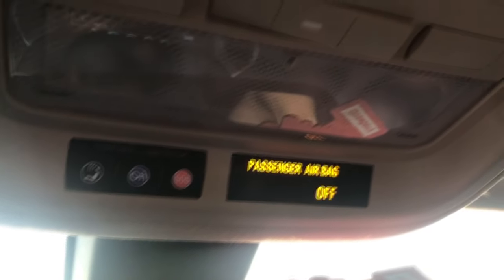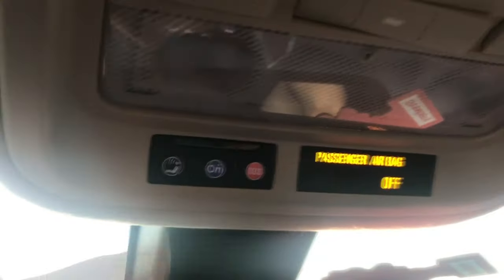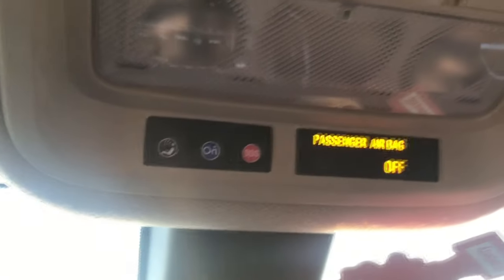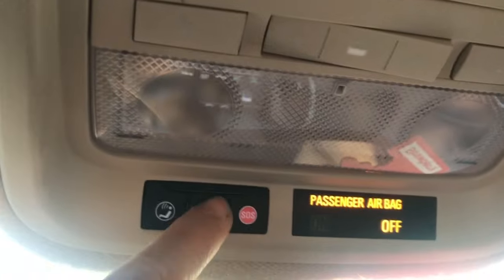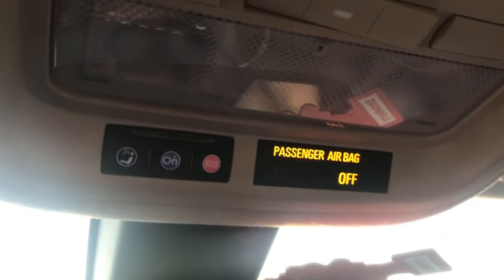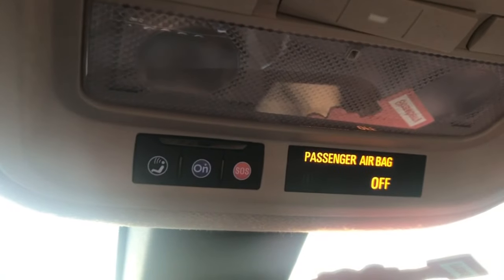How to Deactivate OnStar as Fast As Possible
Thank you for the love and support! Folks, here is direct tutorial on how to deactivate Onstar. Many people live day by day not realizing what is happening behind the scenes with their OnStar equipped vehicle. Today I explain the truth behind OnStar and show you how to deactivate OnStar quickly.

onstar commercial,
onstar emergency,
onstar wifi,
onstar app,
onstar plans,
onstar crash,
onstar pistol p,
onstar review,
onstar hack,
onstar accident,
onstar activation,
onstar accident detection,
onstar ad,
onstar advisor,
onstar activation process,
onstar automatic crash response,
onstar anti theft,
onstar antenna water leak,
onstar buick,
onstar bluetooth,
onstar benefits,
onstar bluetooth pairing,
onstar bluetooth conversion kit,
onstar blonde joke,
onstar bluetooth hack,
onstar buttons in car,
onstar box located silverado,
onstar car,
onstar car stolen,
onstar chevy malibu,
onstar corvette,
onstar cost,
onstar crash detection,
onstar demo,
onstar disable,
onstar demonstration,
onstar deer commercial,
onstar demonstration mode,
onstar diagnostics,
onstar destination download,
onstar diagnostics check,
onstar demo mode turn off,
onstar demo mode,
onstar emergency call,
onstar emergency commercial,
onstar emergency crash,
onstar espanol,
onstar error code b2470,
onstar error codes,
onstar error code 217,
onstar enrollment,
onstar emergency assistance,
onstar features,
onstar fail,
onstar fuse,
onstar funny,
onstar free services,
onstar features and benefits,
onstar gmc,
onstar gps,
onstar gm,
onstar gps tracking,
onstar garage door opener,
onstar gps services,
onstar gps not working,
onstar google assistant,
onstar gmc login,
onstar hands free calling,
onstar hotspot,
onstar horn,
onstar how to use,
onstar ifttt,
onstar in car,
onstar jokes,
fluffy onstar joke,
cajun onstar joke,
batman onstar commercials joker,
onstar key fob,
onstar keeps coming on,
onstar keys locked in car,
onstar key fob not working,
retain onstar kit,
kumbia onstar,
opel astra k onstar,
onstar locate my car,
onstar live pd,
onstar locked keys in car,
onstar language change,
onstar light turned red,
onstar light on mirror is red,
onstar login,
onstar light blinking red,
onstar locked out of car,
onstar module,
monster,
monstars,
monstar tv,
monster live,
monstar x,
monster song,
monstar ost,
monstar roblox,
monstars theme,
monster co cash,
onstar navigation,
onstar norad,
onstar navigation system,
onstar not connecting,
onstar navigation 2015 silverado,
onstar navigation map,
onstar navigation review,
onstar navigation vs gps,
onstar navigation vs google maps,
onstar opel,
onstar one time unlock,
onstar on honda,
corvette onstar on track,
what does onstar offer,
benefits of onstar,
opel onstar app,
og whun onstar,
turn off onstar demo mode,
onstar onix,
como funciona o onstar,
como ativar o onstar,
onstar prank call,
onstar prices,
onstar problems,
onstar police chase commercial,
onstar packages,
onstar police chase,
onstar pasquale,
onstar phone,
onstar remote start,
onstar ready,
onstar roadside assistance,
onstar rear view mirror,
onstar race track,
onstar remote start app,
onstar remote access,
onstar removal,
onstar red light on mirror,
onstar stolen vehicle,
onstar santa,
onstar sos,
onstar stolen vehicle slowdown commercial,
onstar sos button,
onstar setup,
onstar tracking,
onstar tutorial,
onstar turn by turn navigation,
onstar theft recovery,
onstar tahoe,
onstar tracking without service,
onstar to bluetooth conversion,
onstar to bluetooth conversion kit,
onstar troubleshooting,
onstar tracking disable,
onstar unlimited data review,
onstar unlock doors,
onstar unlock car,
onstar unlock car without subscription,
onstar unlimited data,
onstar unlock car free,
onstar unlock my car,
onstar unlock my truck,
onstar use,
onstar voice,
onstar vehicle slowdown,
onstar vehicle diagnostics,
onstar vauxhall,
onstar virtual advisor,
onstar video,
onstar video youtube,
onstar vehicle shut down,
onstar vehicle location history,
hennessey cts-v onstar,
onstar worth it,
onstar wifi speed,
onstar wifi not working,
onstar won't connect,
onstar wifi no internet,
onstar wifi connected but no internet,
onstar wifi not connecting,
onstar wifi slow,
opel mokka x onstar,
onstar youtube,
onstar_yt,
cajun onstar youtube,
zr1 onstar,
onstar 1996,
onstar 2019,
onstar 2005,
onstar 2020,
onstar 2011 silverado,
disable onstar 2018,
disable onstar 2017 silverado,
disable onstar 2019 silverado,
disable onstar 2015 silverado,
onstar commercial 2019,
onstar 3 years on us,
onstar 4g lte,
onstar 4g lte speed,
onstar 4g lte unlimited data,
onstar 4g lte wi-fi,
onstar 45,
onstar 4g lte wi-fi hotspot,
onstar 911